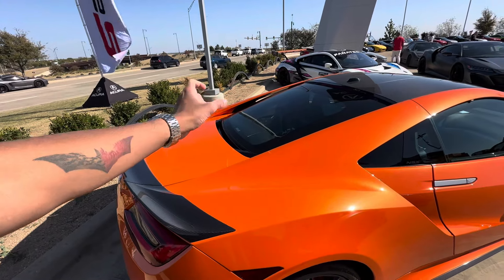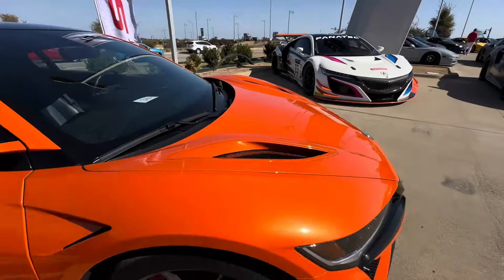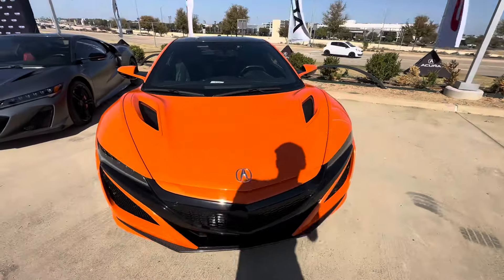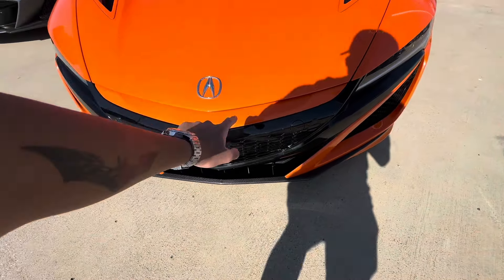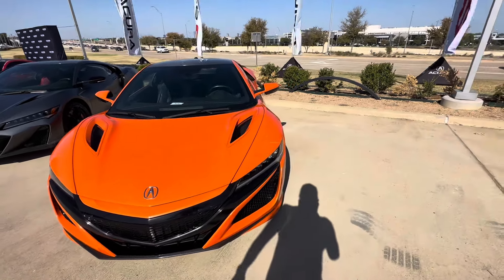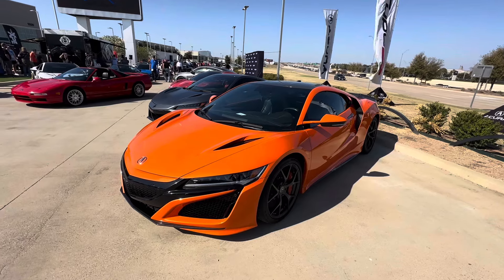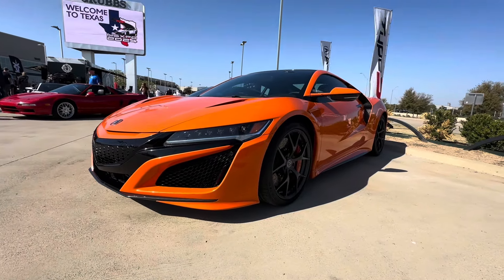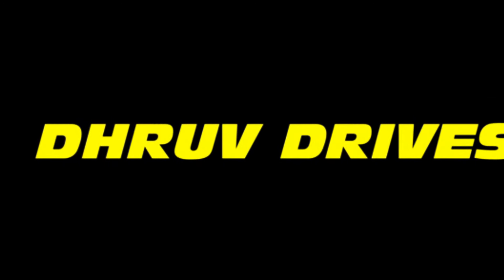Thermal Orange 2021 Acura NSX Walkaround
Thermal Orange Pearl 2021 Acura NSX Walkaround